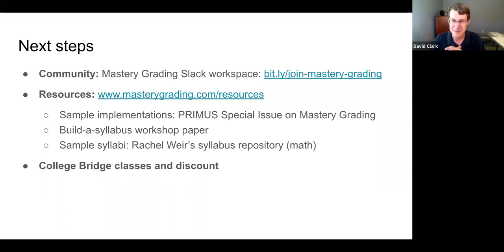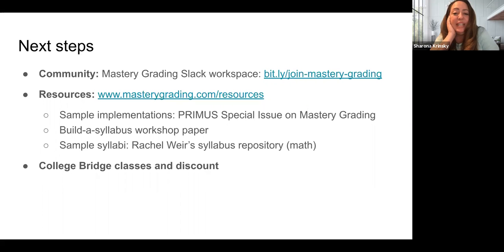Day 2 Session 4: Conference Wrap Up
Day 2 session 4 of the Mastery Grading Conference, June 6 2020.